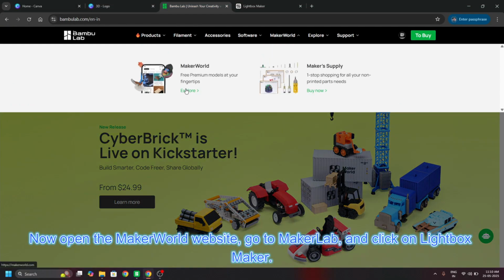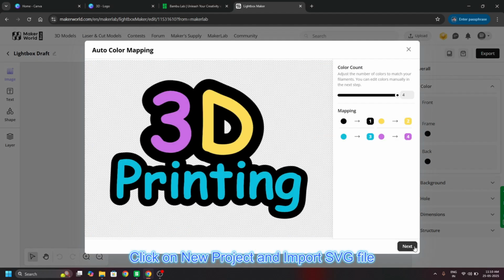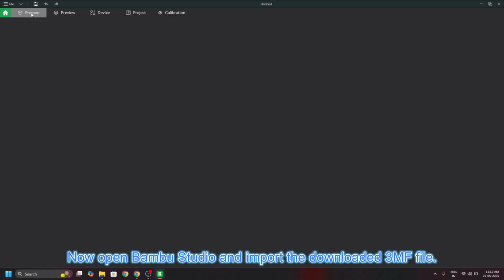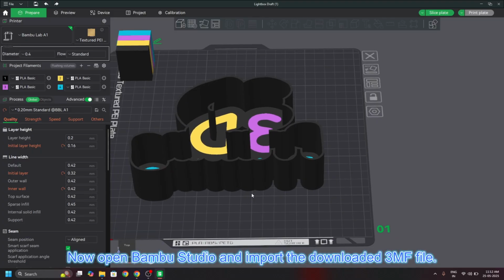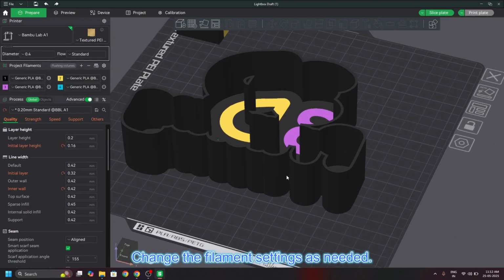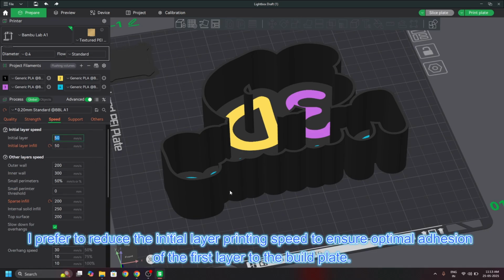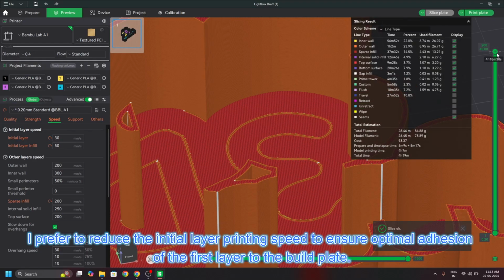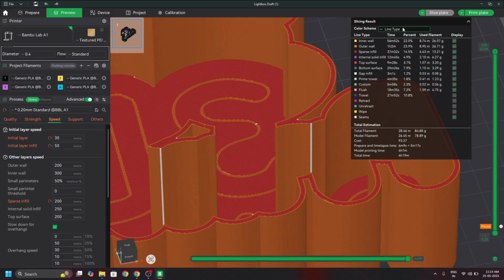Custom Textured 3D Printed Name Plate | Bambu Lab A1 + AMS | MakerWorld Light Box Feature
Welcome to JehThings3D!
In this tutorial, I’ll show you how to design and 3D print a custom textured name plate using the Bambu Lab A1 with AMS for smooth multicolor printing. This project features the Light Box Making feature from MakerWorld, which adds a clean and elegant frame to the name plate.

Perfect for personal use, decoration, or gifting — this step-by-step guide helps you create personalized and textured prints with ease.

✨ Watch till the end for useful tips and creative inspiration!

🔗 Model Used: Light Box Making Feature from MakerWorld
🎥 Channel: JehThings3D